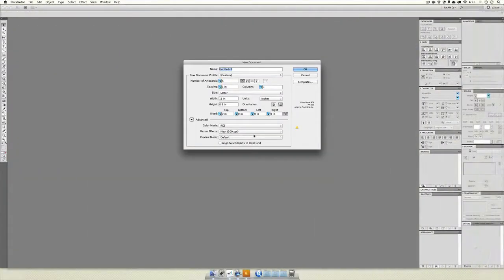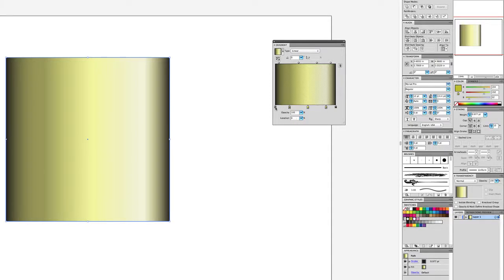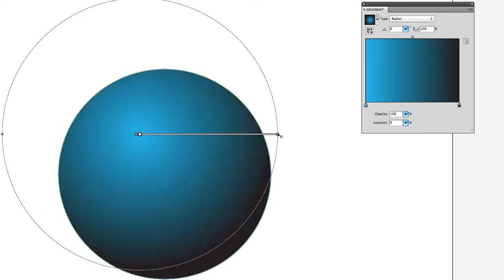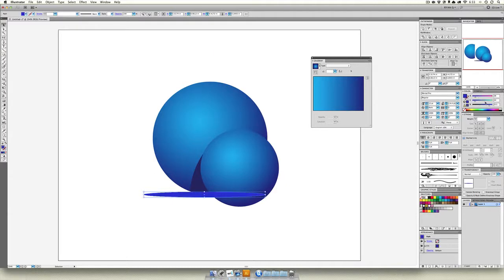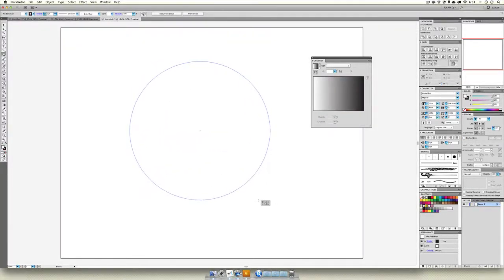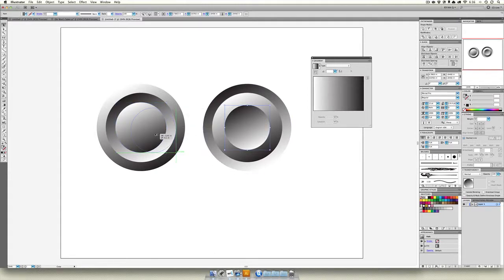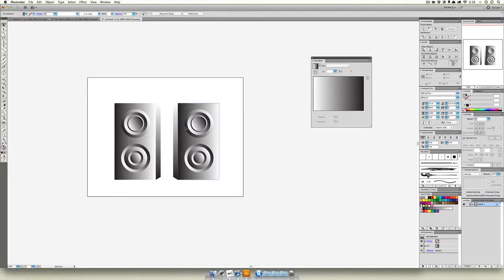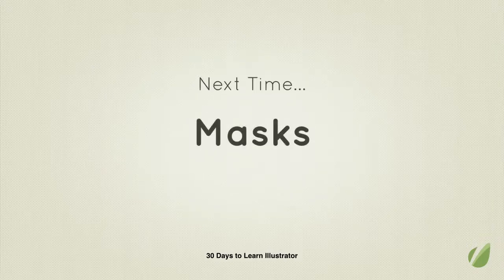24 gradients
24 gradients